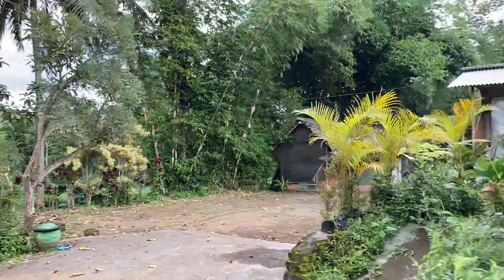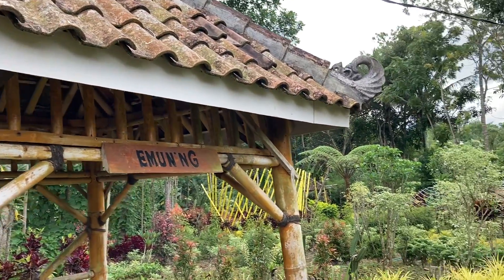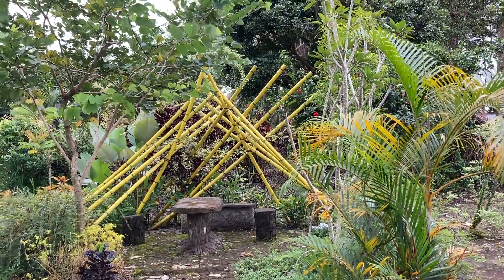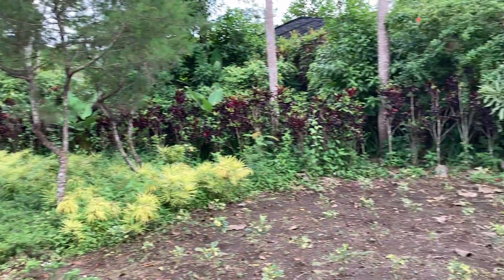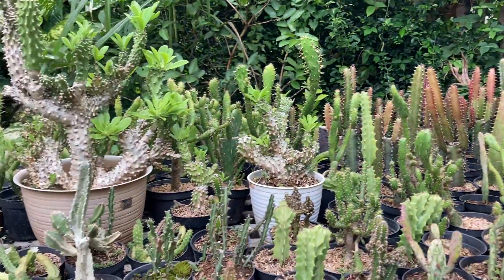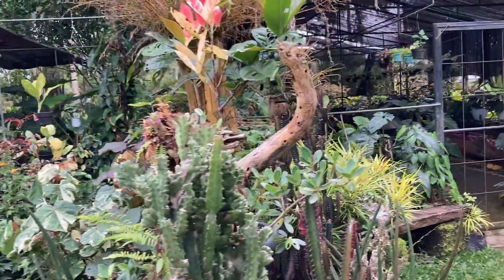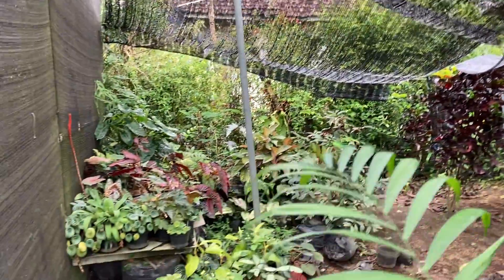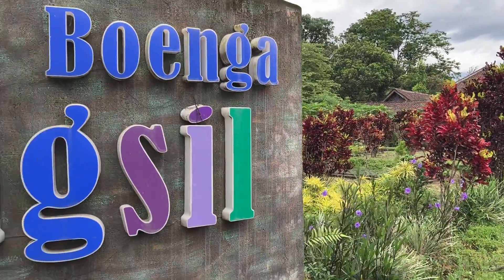KAMPUNG BUNGA GRANGSIL DAMPIT MALANG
Kampung Bunga Grangsil terletak di Gransil, Jambangan, Kec. Dampit, Kabupaten Malang, Jawa Timur, Indonesia.

Bisnis/Endorse via DM instagram :
arafatrahmadian atau khykigeraldine